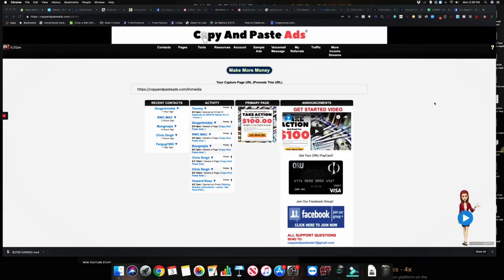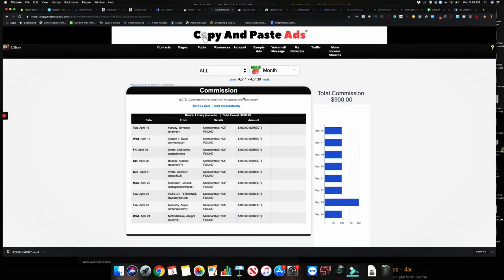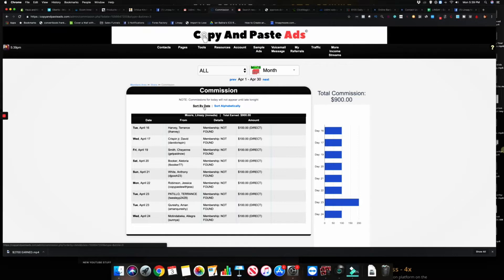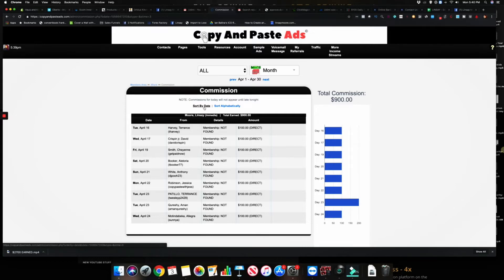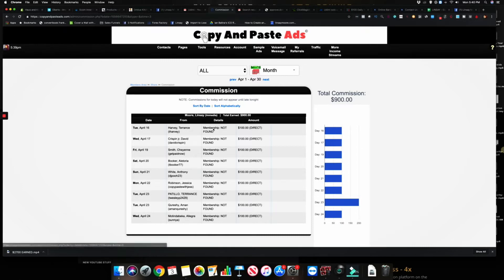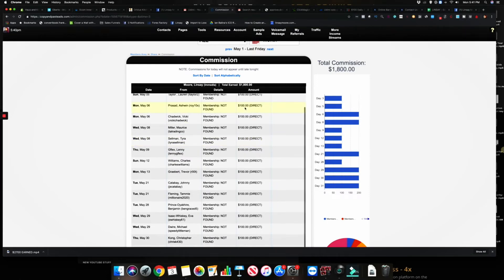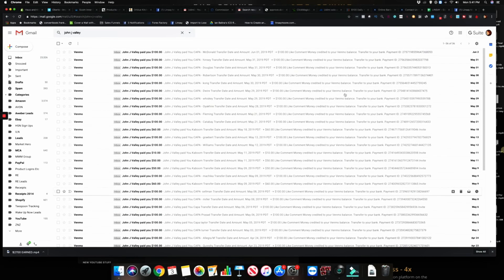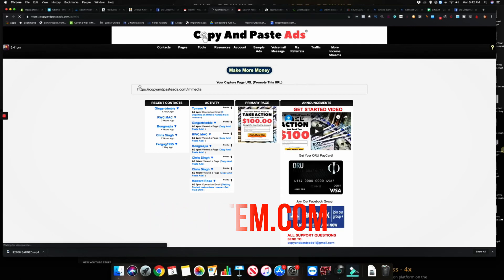How to Make Money Online Fast 2019 | Copy and Paste Ads Review |$800 in 7 Days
Get started with Copy & Paste Ads!

Learn how to earn $10K a month selling other people’s products

FREE TRAINING

How to Setup Your Shopify Store in 1 Hour

Lighting I Use for My Videos

Microphone I Use

High Definition Webcam w/ USB Plug

Linsay Moore